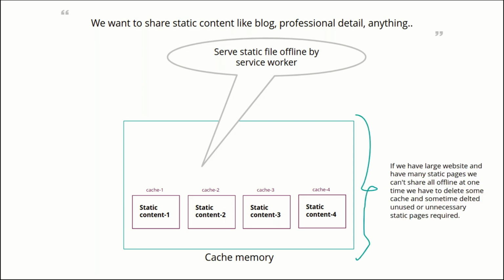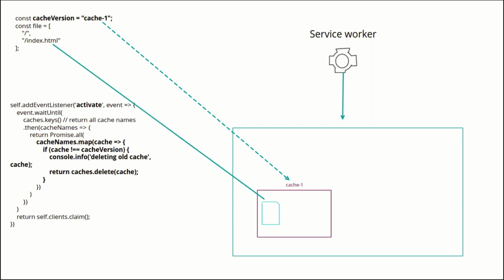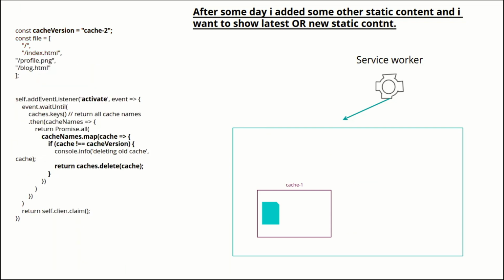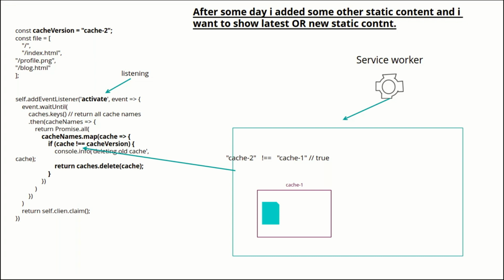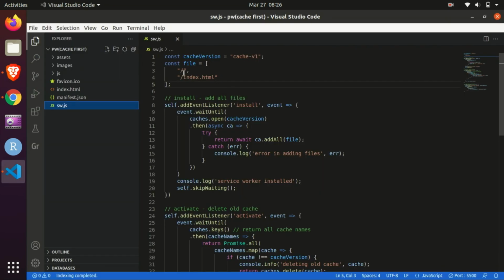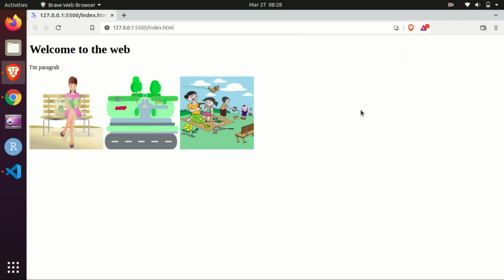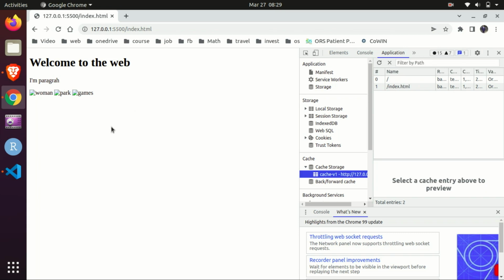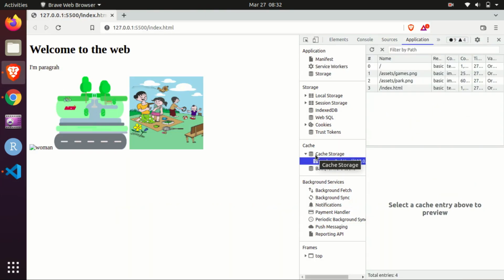PWA part-4 delete old cache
In this video, I'm explained to you how you can delete cache version which extra in cache memory.